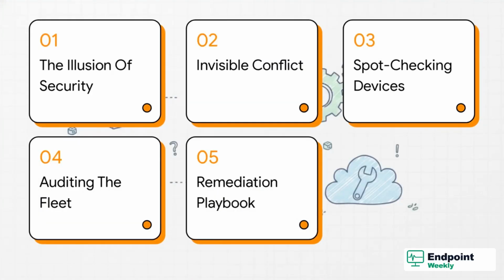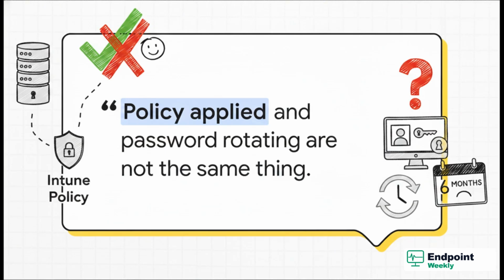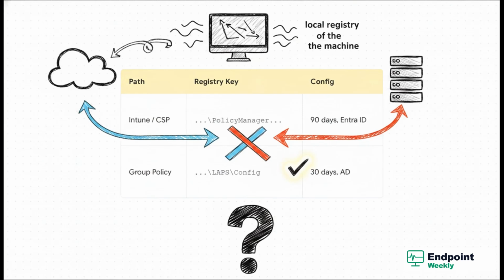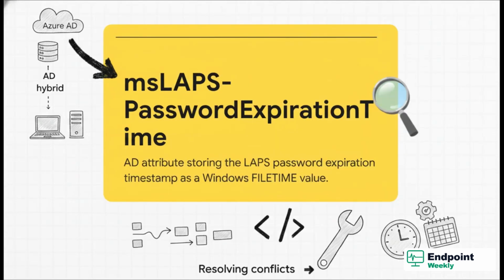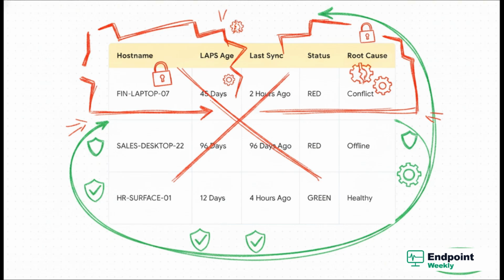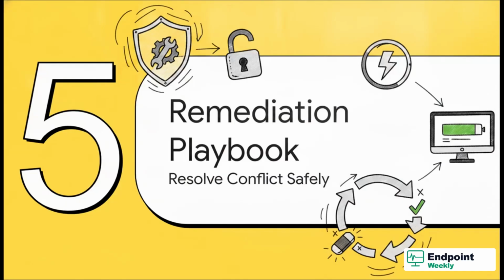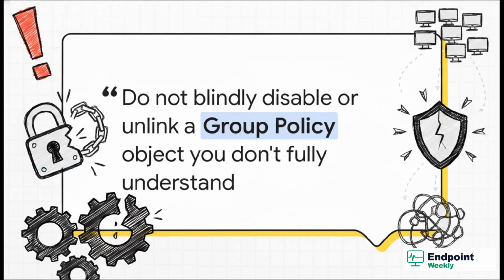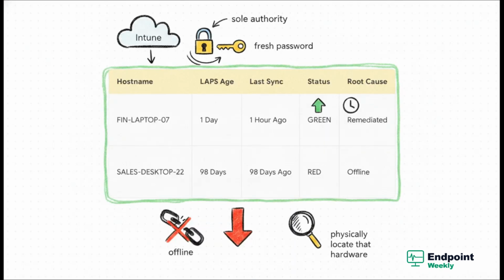Windows LAPS CSP vs GPO Conflict — Why Rotation Silently Fails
Windows LAPS can look 100% compliant in Intune and still have a local admin password that hasn't actually rotated in months — "configured" and "rotating" are two completely different states, and nothing in the portal tells you which one you're looking at.

In this video I show you exactly why the CSP and Group Policy delivery paths for Windows LAPS conflict with each other, how to manually verify a single device before trusting anything, and I run a free PowerShell script that audits your entire fleet's real rotation status in minutes.

✅ What you'll learn:
• Why "configured" and "rotating" are two different states — the exact PasswordExpirationTime check that proves whether a password has actually changed, not just whether policy landed

• The CSP/GPO conflict nobody notices — Windows LAPS does not merge or reconcile settings between Intune's Settings Catalog/CSP path and the Group Policy path at Computer Configuration › Policies › Administrative Templates › System › LAPS

• The AD attribute mix-up that trips people up — msLAPS-Password (modern Windows LAPS) vs the deprecated ms-Mcs-AdmPwd (Legacy LAPS) are separate products with their own ADMX templates

• Get-LAPSRotationCompliance.ps1 — the free script that audits every device's actual rotation status against policy, not just whether policy applied

• The -ExportCsv flag — keep a dated compliance record for your next internal audit or cyber-insurance renewal questionnaire

• Entra-joined vs hybrid, and why it matters — checking deviceLocalCredentialInfo for cloud-native devices vs the msLAPS-Password AD attribute for hybrid ones before you assume which path applies

• Why you should never blindly disable a GPO across an OU — the security-filtering trick for migrating between CSP and GPO without breaking devices that still need the old path

⚠️ Group Policy changes to LAPS apply on the next policy refresh cycle; CSP changes apply on the next Intune sync. Always test in a pilot OU or device group first, especially before disabling or unlinking any existing LAPS GPO — a broad OU link often carries more than just LAPS settings.